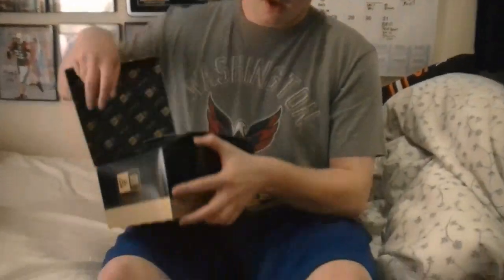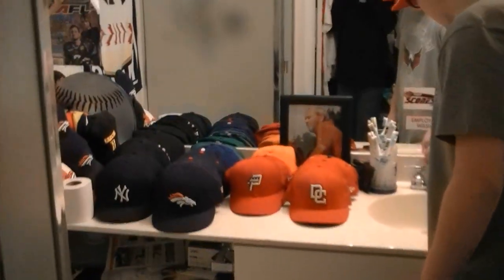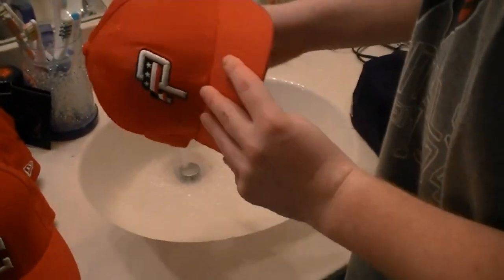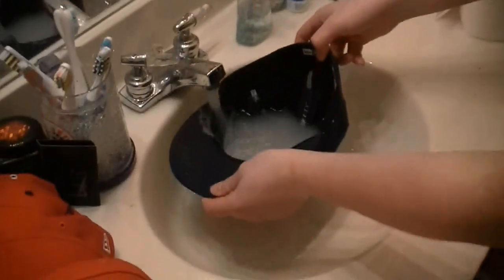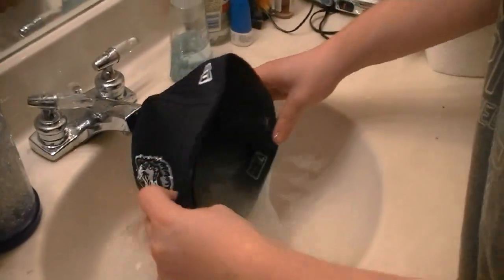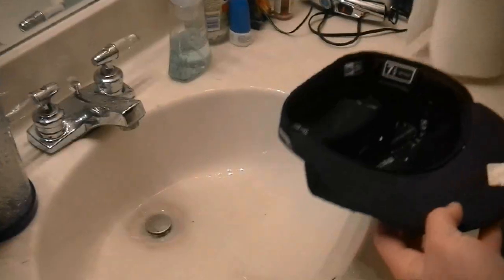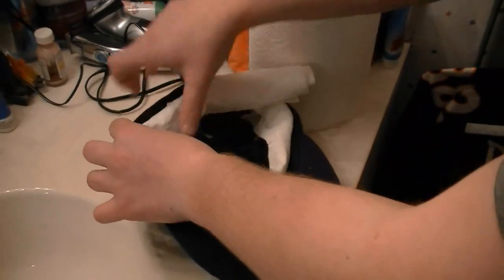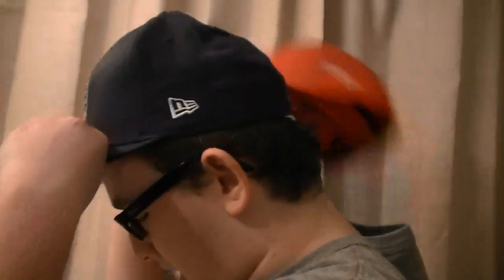How to break in a New Era 59Fifty cap.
Hate the boxy look? Here's how to get rid of it.